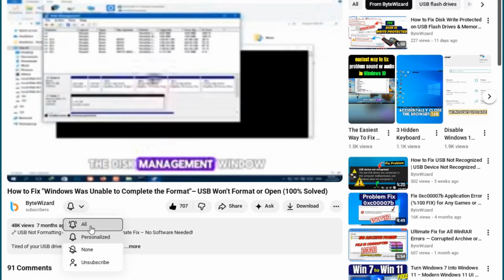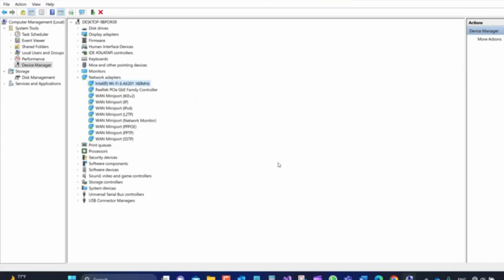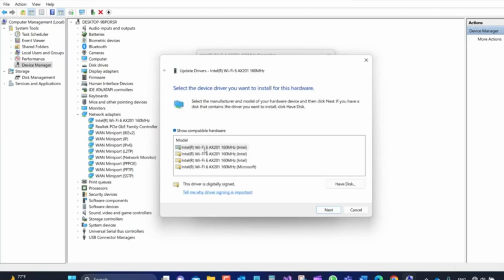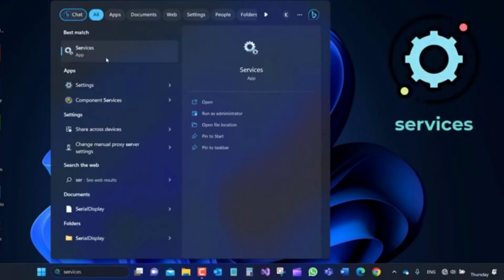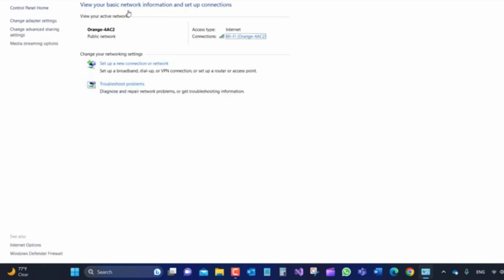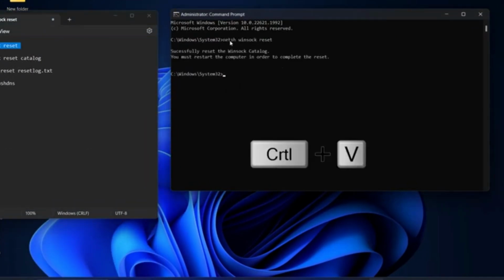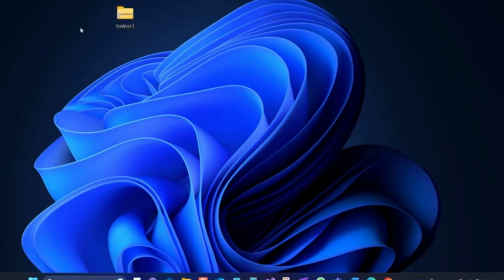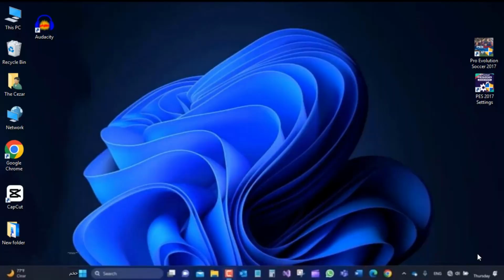How to Fix Wi-Fi Problems in Windows 11 | No Internet Connection Fix (2026)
In this video, we will show you how to fix Wi-Fi and Internet connection problems in Windows 11, especially after the latest updates. If your Wi-Fi icon is missing or you have "No Internet secured" errors, this step-by-step guide will help you get back online.

CMD Commands Used:
Copy and paste these commands into Command Prompt (Admin):

ipconfig /flushdns

0:00 Intro: Fix Windows 11 Wi-Fi Problems
0:32 Method 1: Reinstalling Network Adapter (Device Manager)
1:38 Power Management Settings for Wi-Fi
1:52 Method 2: Fixing Network Services
2:17 Method 3: Enabling Wi-Fi
2:35 Method 4: Resetting Network via CMD
3:10 Method 5: Using FixWin 11 Tool for One-Click Repair

Topics Covered in this Video:
How to troubleshoot internet connection problems.

Solving the yellow exclamation mark on the Wi-Fi icon.

Fixing the missing Wi-Fi icon in Windows 11/10.

Updating network adapter drivers.

Fix Windows 11 problems with one click.

Windows 11 Wi-Fi fix, WiFi icon missing Windows 11, No internet secured Windows 11, fix internet connection Windows 10, WiFi not showing up, netsh winsock reset, network reset windows 11, fix laptop wifi, Windows 11 update wifi problem, how to fix wifi on pc, internet troubleshooting.

Fix internet connection problems or Can't Connect to the Internet
How can you troubleshoot a problem internet connection
Internet connection problem or The internet doesn't work
Solve the problem of the yellow mark on the Internet
The internet is not working on the computer or laptop
Solve the problem of connecting to the Internet
The Computer not connecting to the internet

Solve the Internet problem in the Windows 11 computer
Solve the Internet problem in the Windows 10 computer
Solving the problem of the Wi-Fi icon not appearing in Windows 11
Solving the problem of the Wi-Fi icon not appearing in Windows 10
Solve the problem of the disappearance of the Wi-Fi icon in Windows 10
Solve the problem of the disappearance of the Wi-Fi icon in Windows 11
Solve the problem of Wi-Fi in Windows 10 laptop
Solve the problem of Wi-Fi in the Windows 11 laptop